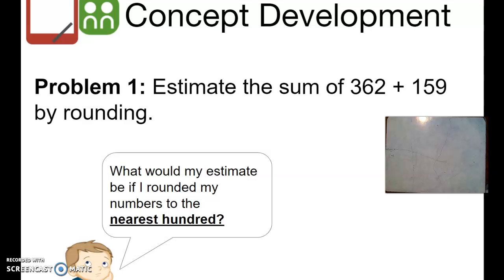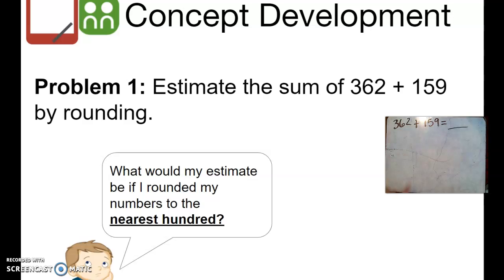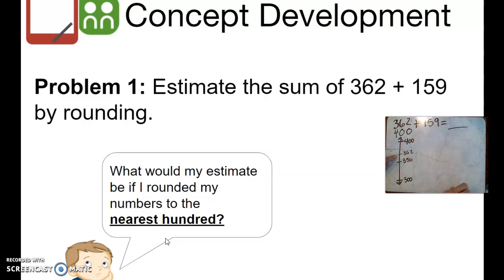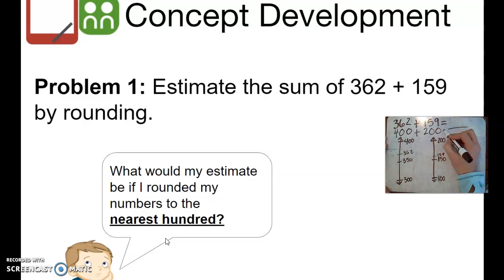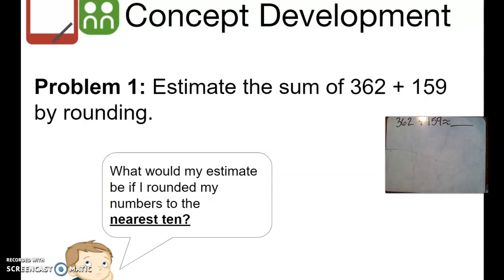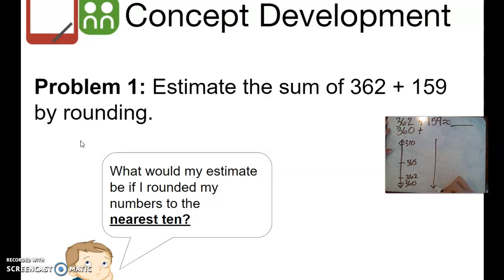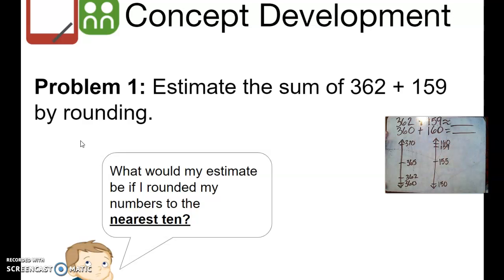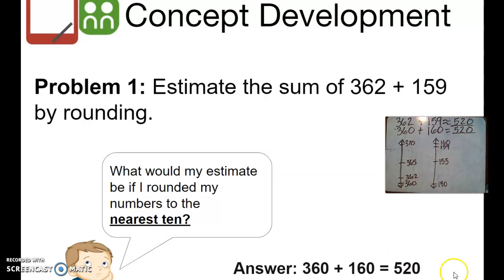Math Lesson 17 Problem 1 11-10